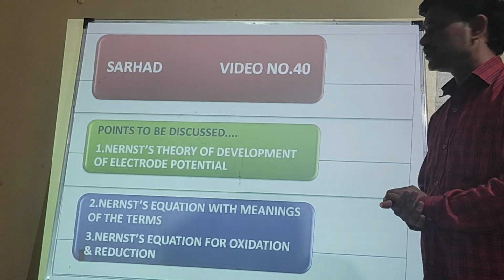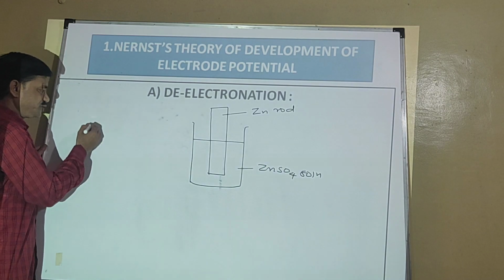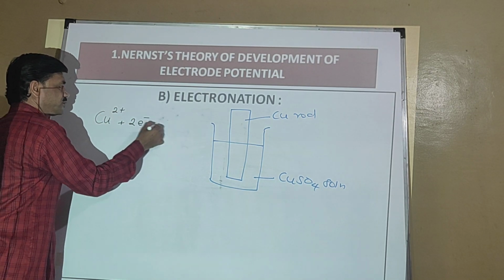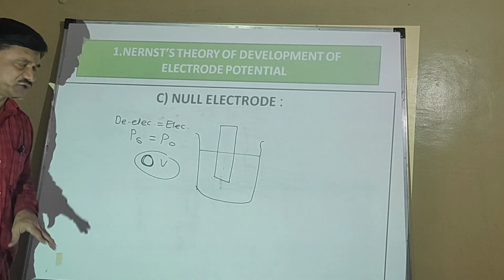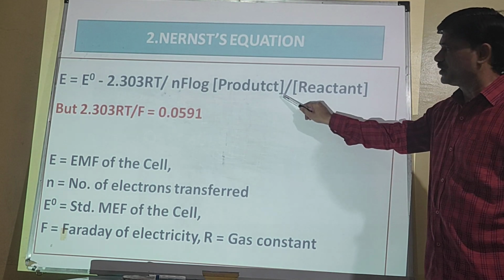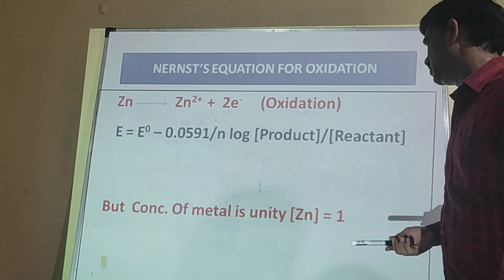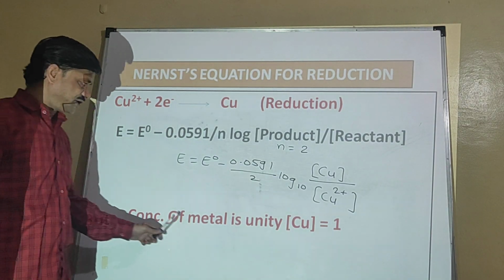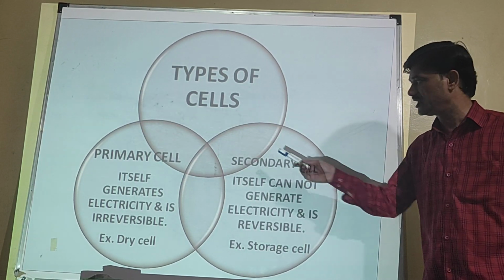NERNST'S THEORY OF DEVELOPMENT OF ELECTRODE POTENTIAL, NERNST'S EQUATION FOR OXIDATION & REDUCTION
STUDENTS, IN THIS SESSION WE WILL DISCUSS : NERNST'S THEORY OF DEVELOPMENT OF ELECTRODE POTENTIAL ( OI. & RED. POTENTIAL), NERNST'S EQUATION FOR OXIDATION & REDUCTION, TYPES OF CELLS: PRIMARY & SECONDARY CELLS.